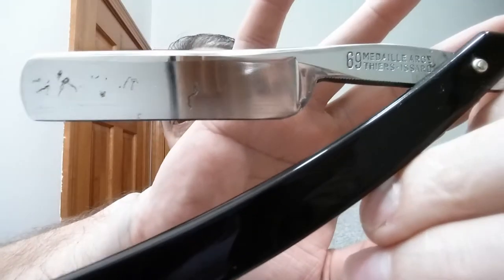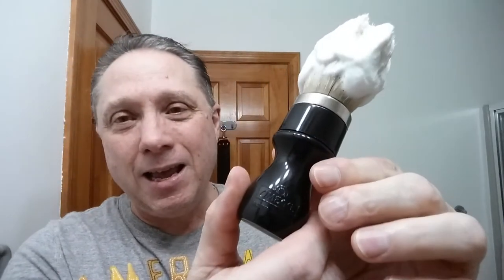The Sunday Shave Of The Day Ep2, NOS Thiers Issard 69 Straight Razor Shave, ARKO Shave Stick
The Sunday Shave Of The Day using a NOS (New Old Stock) Thiers Issard Medaille Argt 69 6/8" blade 1/4 Hollow Ground Carbon Steel Straight Razor Shave, SOTD with ARKO Shave Stick, 30 Degree Red Latigo Leather Straight Razor Strop, Omega Shaving Brush 10098 Professional Boar Bristle made in Italy, Thayers Lemon Witch Hazel with Aloe Vera for an After Shave, and finishing off with Nivea For Men Post Shave Balm for Sensitive Skin.

ARKO
Arko Shave Stick Ingredients:
Potassium Tallowate, Stearic Acid, Potassium Cocoate, Aqua, Sodium Palm Kernelate, Glycerin, Parfum, Paraffinum Liquidium, Cl 77891, Tetrasodium EDTA, Etidronic Acid, Disodium Distrylbiphenyl Disulfonate, Amyl Cinnamal, Citronellol, Geraniol, Hexyl Cinnamal, Linalool, and Fragrance (Fresh Clean Soap with an Lemony or Citrusy Note).

Eric

ARKO Shave Stick
Natural Mineral Salts, Ammonium Alum (CRYSTAL BODY DEODORANT Stick)
Thayers Thayers Lemon Witch Hazel